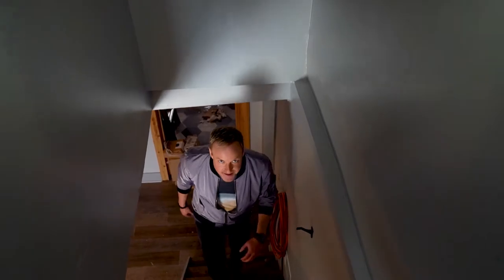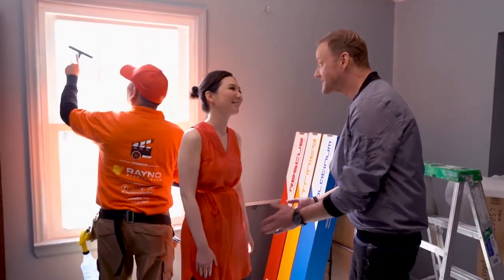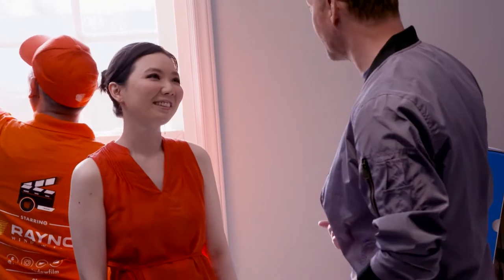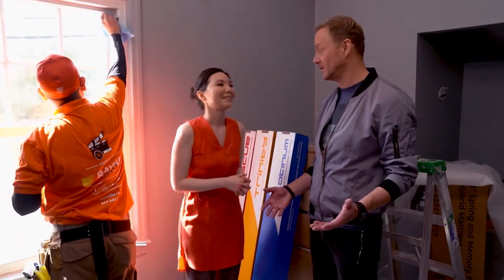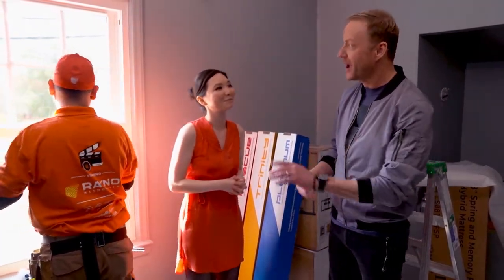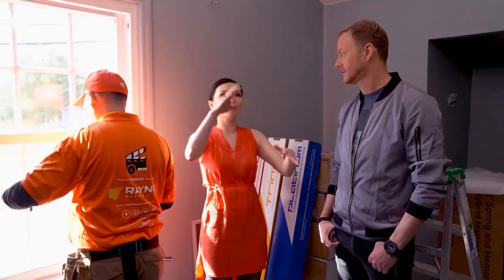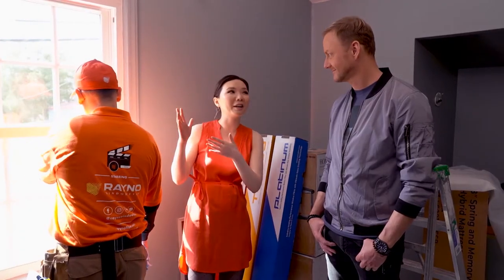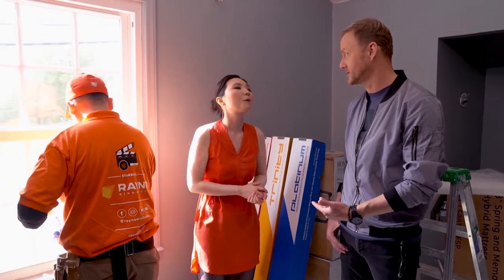Benefits of Rayno Rescue Security Window Film - Rayno Featured on Military Makeover with Montel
On this episode of Military Makeover with Montel, The Harvey/Woodruff Family will be getting a fresh installation of Rayno Rescue Security Window Film in Ollie's, the pet monkey, room. Rachel Min from Rayno Window Film explains the benefits of installing a security film on the windows in your home that might need it.

Rayno Rescue security window film is designed specifically to protect the windows and home. Rescue helps prevent any scratches, reduce the risk of intrusion and shattered glass while continuing to block 99% of the sun's UV rays. With Rescue, Ollie can jump and play without doing harm to himself or the windows.